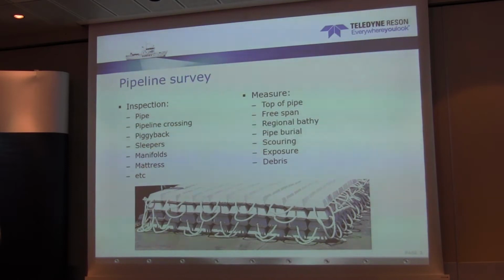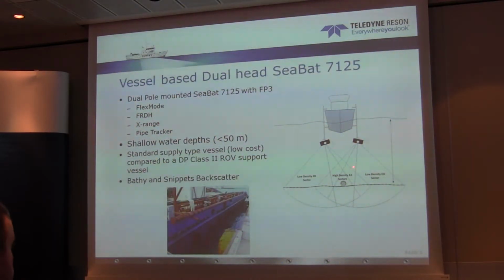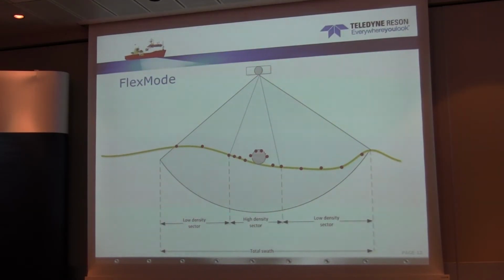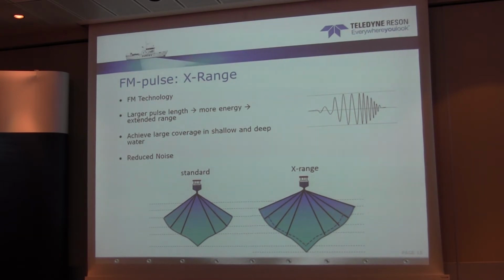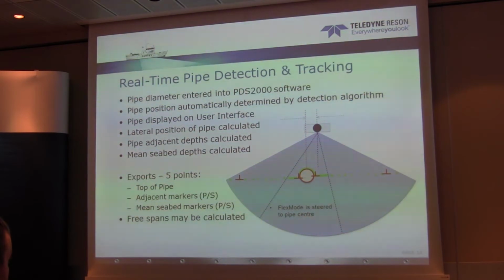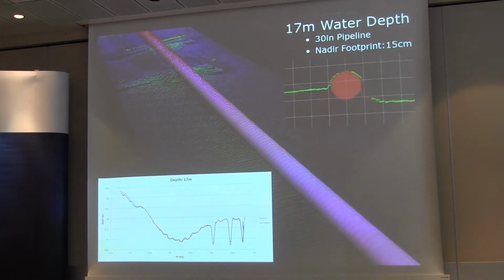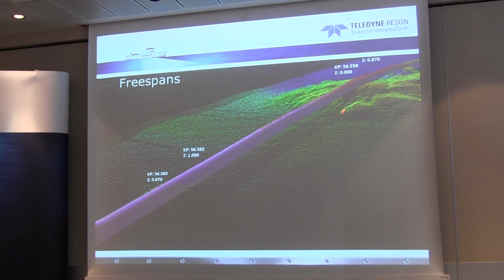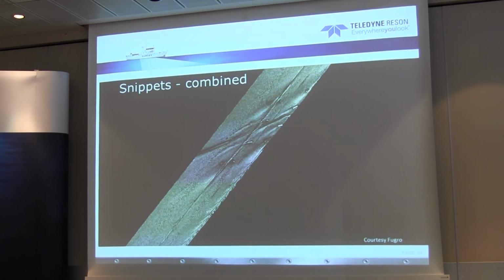Video paper: Pipeline surveying from a surface vessel in the Caspian sea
Surface Vessel Based Multibeam Pipeline InspectionIn a special collaboration between BP, Fugro Caspian and Teledyne RESON an unconventional approach was used to survey pipelines in the Caspian Sea. A vessel was outfitted with two pole mounts each equipped with a SeaBat 7125 SV2 using FP3 . PDS2000 software was used to automatically detect and track the pipes in real time. A total of 710 km pipe was surveyed in just seven days. This presentation outlines the advanced technologies that were involved to collect such high resolution pipeline data. This presentation was given at the Teledyne RESON Underwater Technology Seminar 2013 in Copenhagen